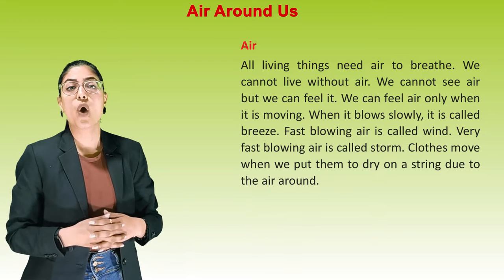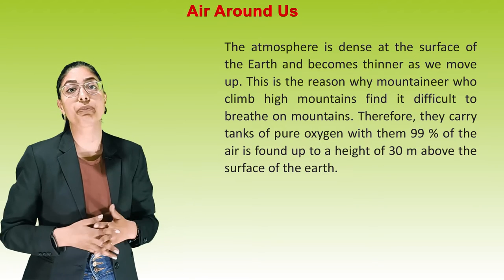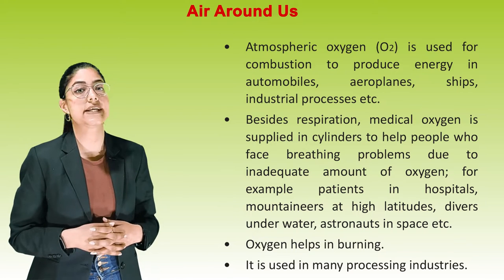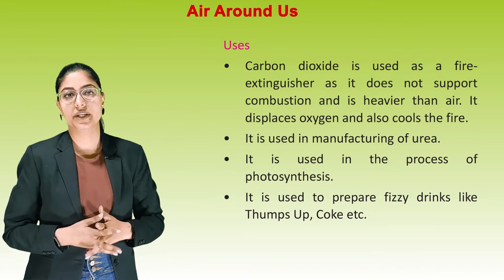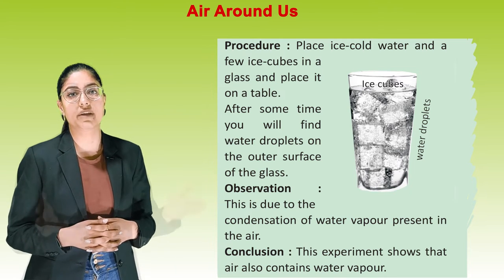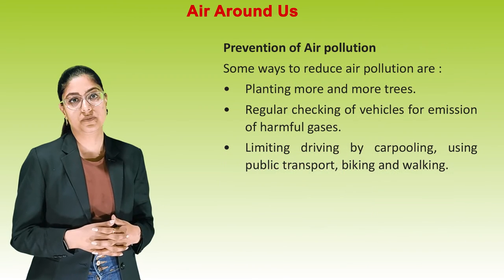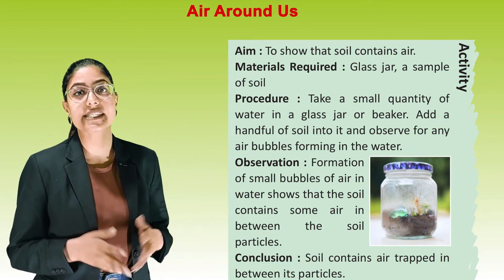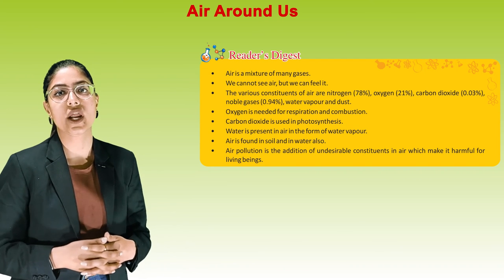Air Around Us II CH-16 OF CLASS 6 II ESSENTIAL SCIENCE IRISH.